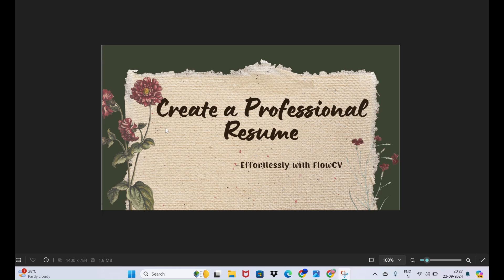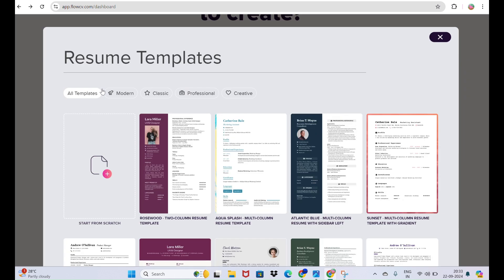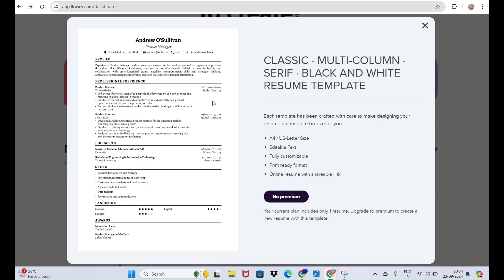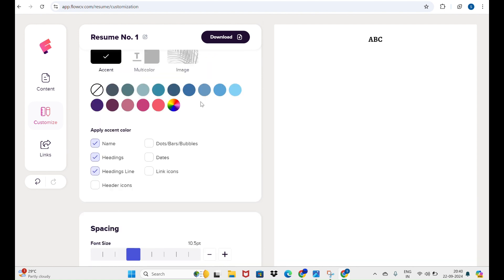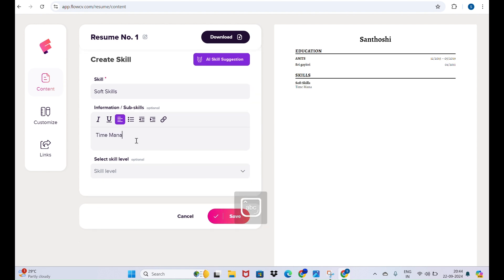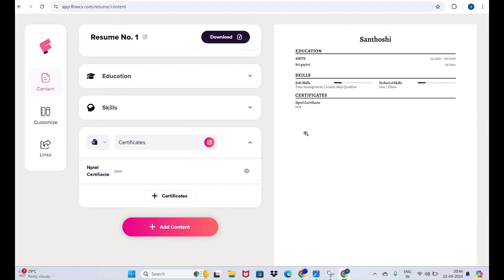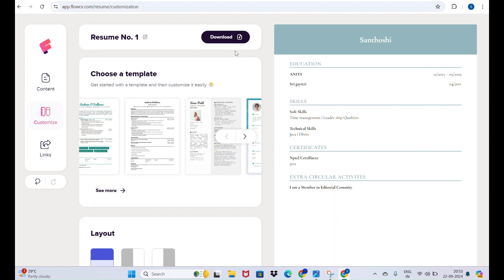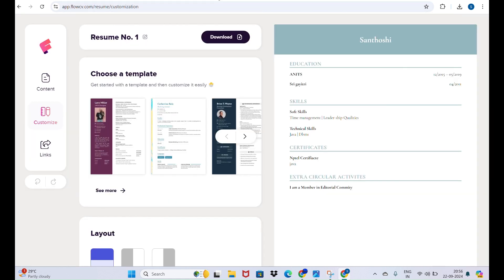Building Resume Using Flow CV | Flow CV vs Canva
"Are you looking to create a standout resume that captures attention? In this video, we explore Flow CV, a powerful tool for building professional resumes, and compare it with Canva, a popular graphic design platform. Discover the unique features of each tool, along with tips and tricks to maximize your resume's effectiveness. Whether you're a recent graduate or a seasoned professional, this guide will help you choose the best platform for your needs and create a resume that lands you the job!"

1. Explore the advantages of using Flow CV for resume building compared to Canva, highlighting unique features and user experiences that can enhance the job application process.

2. Create a step-by-step tutorial on how to effectively utilize Flow CV to design a professional resume, including tips on customization and best practices for showcasing skills and experiences.

3. Discuss the importance of a well-structured resume in today’s job market, and how tools like Flow CV can simplify the design process while ensuring that applicants stand out to potential employers.

In this video, I will guide you through creating a professional and eye-catching resume using Flow CV, one of the best online resume builders. We'll compare Flow CV with Canva to help you decide which tool is better for crafting the perfect resume! 💼

You'll learn:

How to design a stunning resume using Flow CV 🖥️
Key differences between Flow CV and Canva in terms of features, templates, and ease of use 📋
Expert tips and tricks to make your resume stand out and get noticed by employers 🌟
Best practices for optimizing your resume layout and content for different industries.
Whether you’re applying for your first job, looking to switch careers, or need a resume upgrade, this video has you covered! Watch until the end for bonus tips on how to make your resume ATS-friendly and job-ready.

🔗 Start building your perfect resume today with Flow CV or Canva!